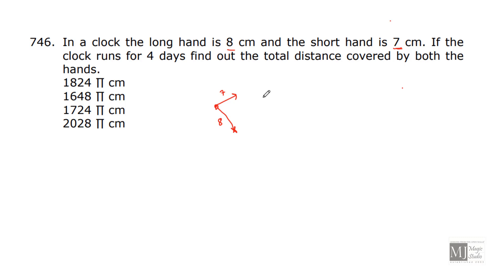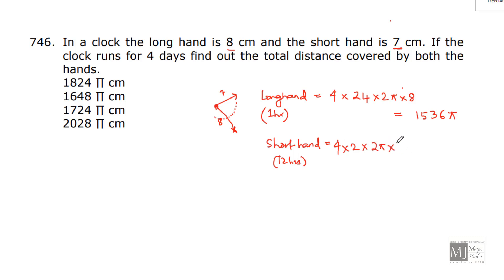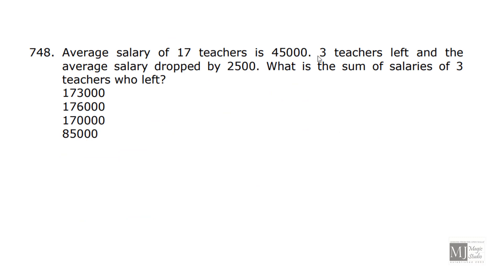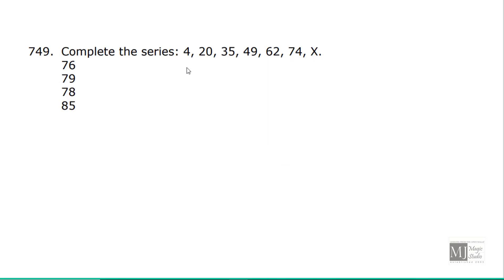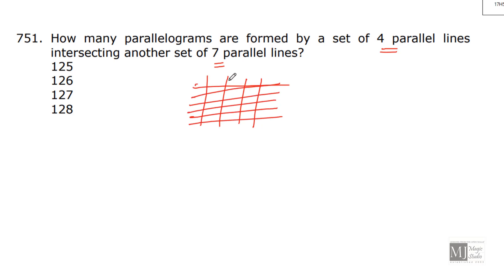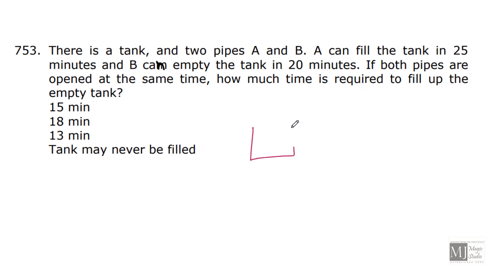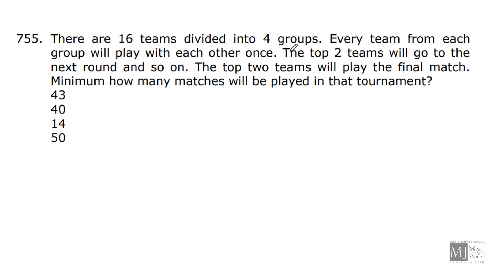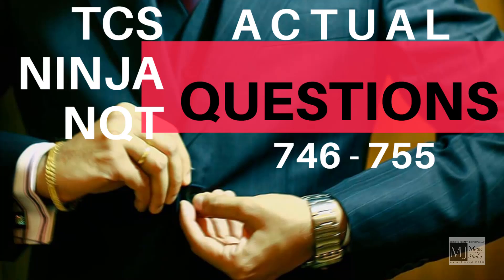TCS NQT NINJA Aptitude Questions and Answers - Actual Questions for 2021 Placements by Mohit Jain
TCS NQT Recruitment Test
TCS NINJA Recruitment Test

Aptitude Questions (Previous Year and Suggested Questions) - Discussed and Solved in Details, with concepts and short-tricks.